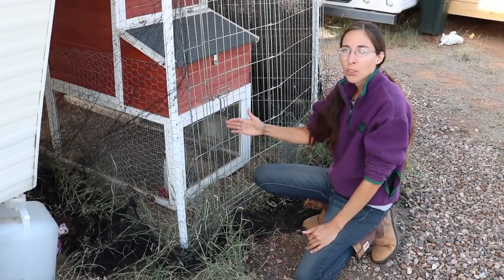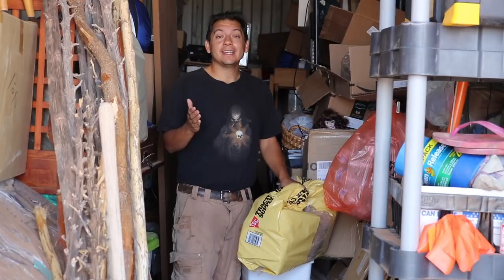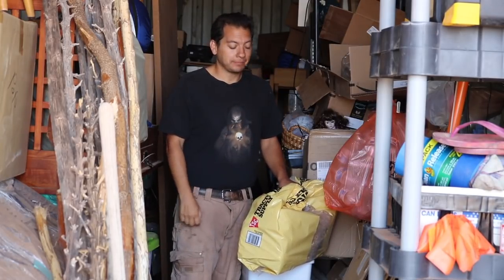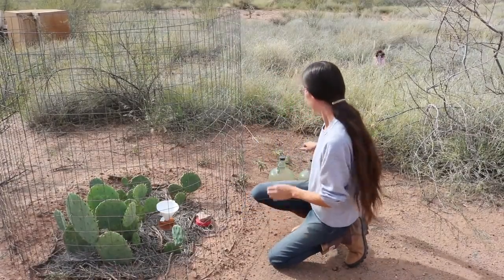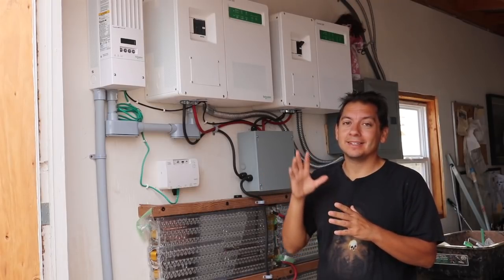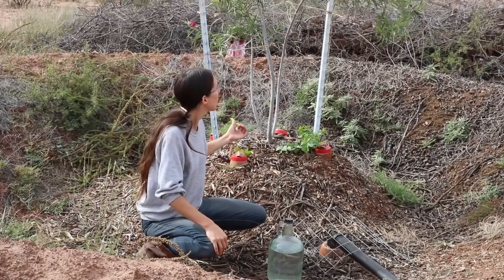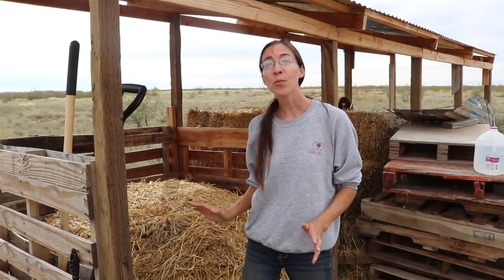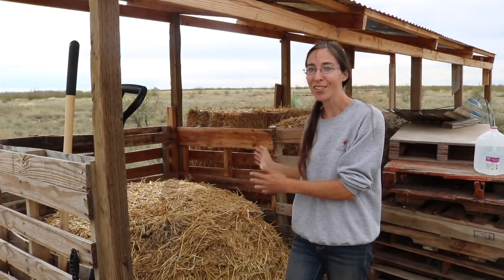Daily Chores on the Off Grid Homestead!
Hello everybody! In today's video we wanted to give you a little tour of our property and show some of the chores we have to do on a daily basis. I know chores aren't that exciting, but it's these daily activities that keep this place running tip top. We have a little stalker in this video. How many times can you spot her?

Instagram.com/greendreamproject

We are a husband and wife team who decided to make the leap from living the city life to an off-grid homestead. We have no training in carpentry or electrical work. We've come armed only with two Permaculture Design Certificates and a whole lot of determination.